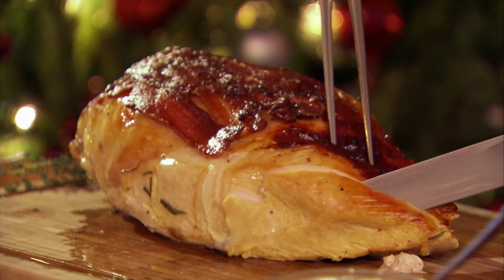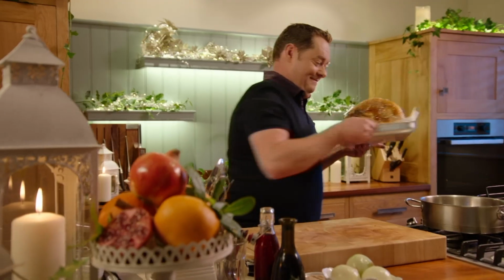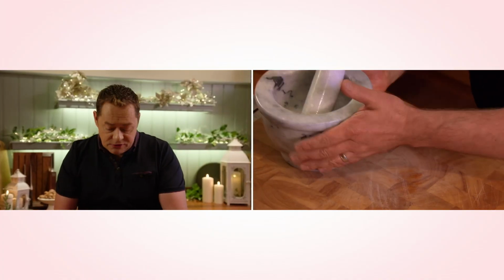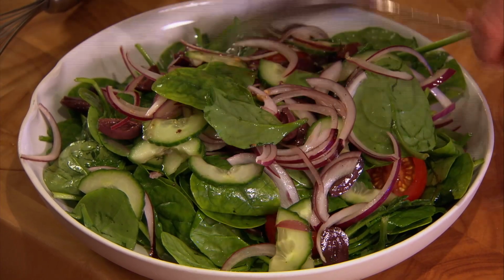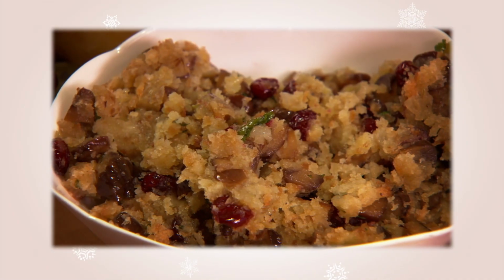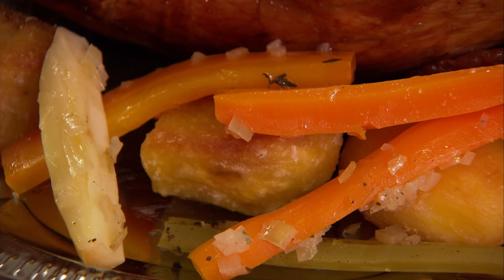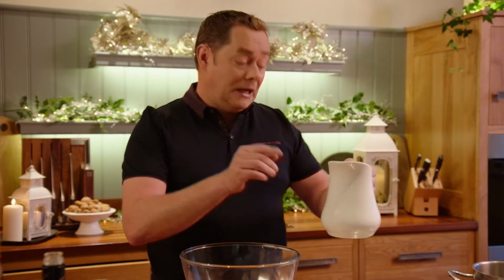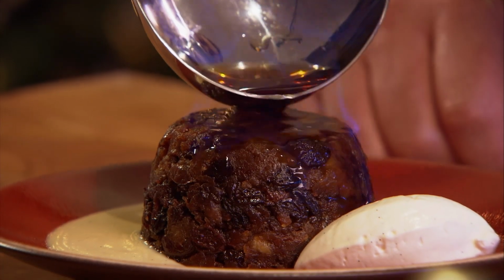Home Chef Christmas Special 2015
Visit bordbia.ie/christmas to find Neven's Christmas recipes and more!

Happy Christmas from all at Bord Bia.